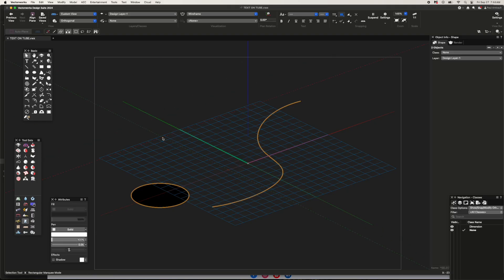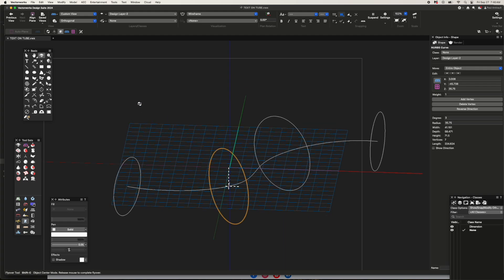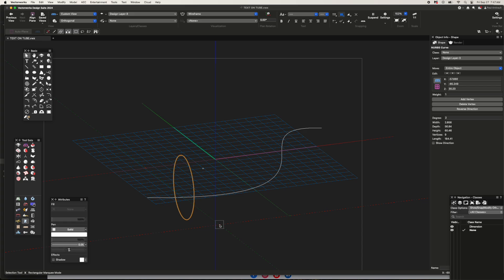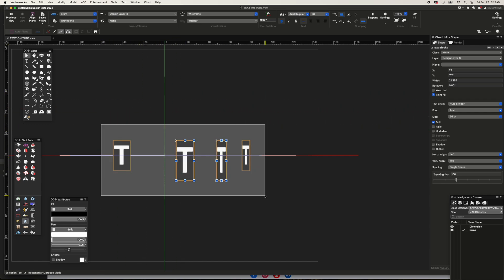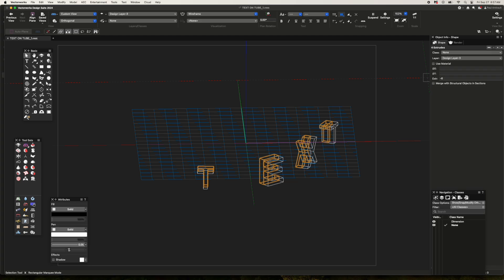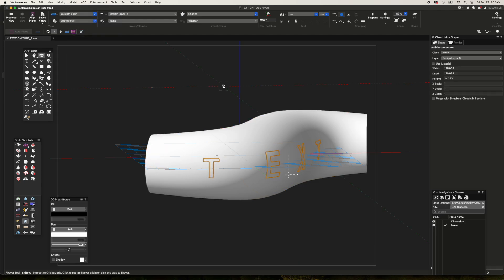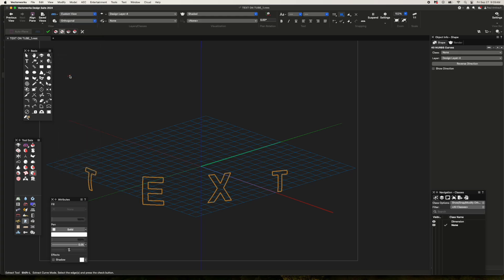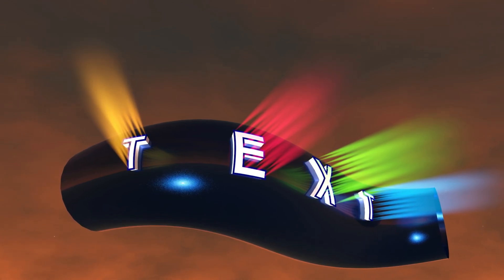CURVES TEXT ON OBJECT